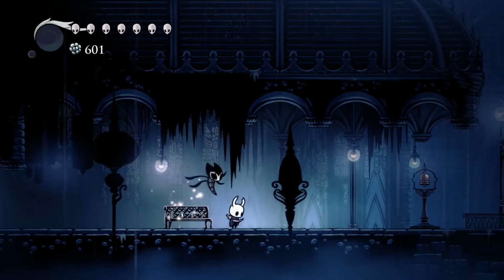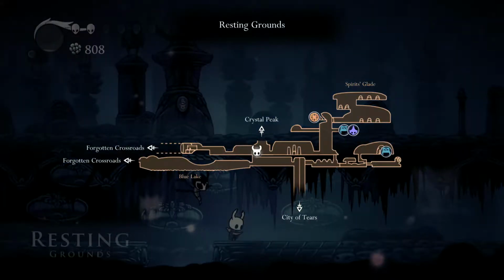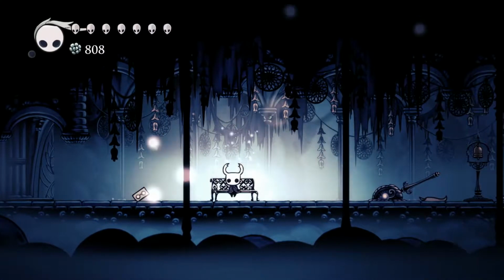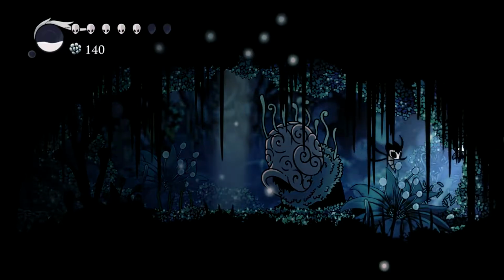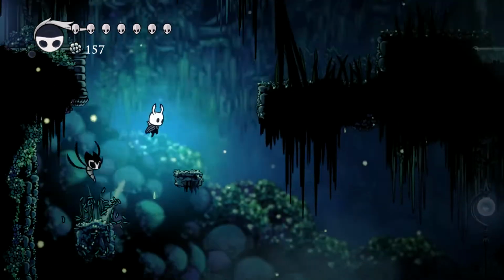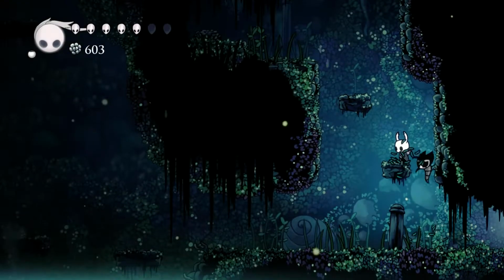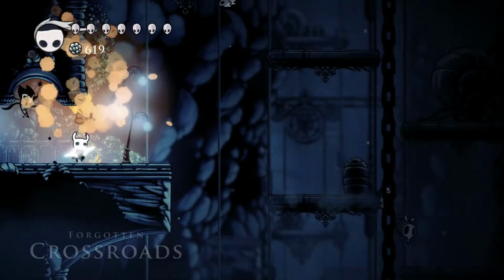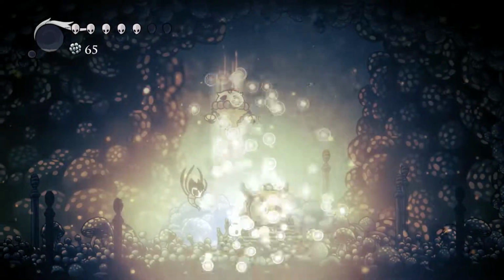Omega Alden Plays Hollow Knight Part 27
We do some more exploring and find a new spell.  We also face off against Elder Hu.